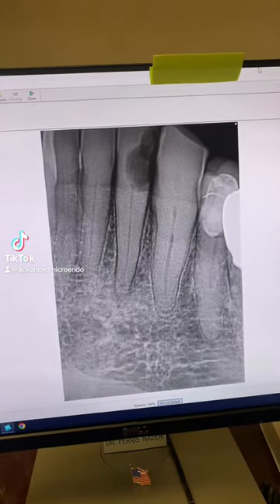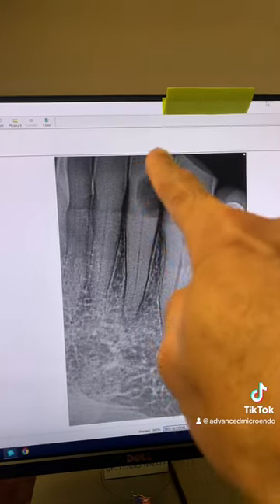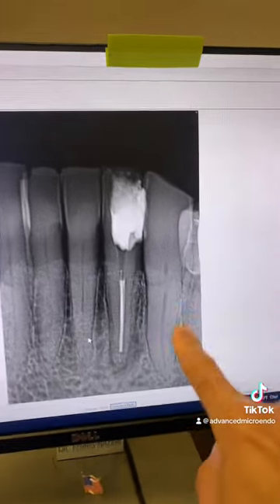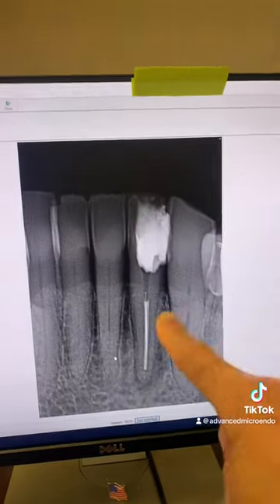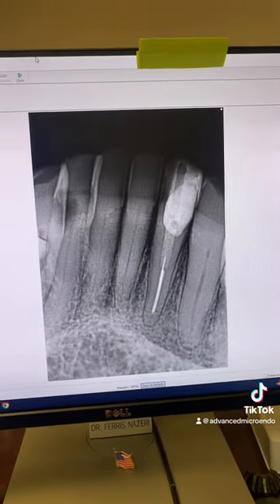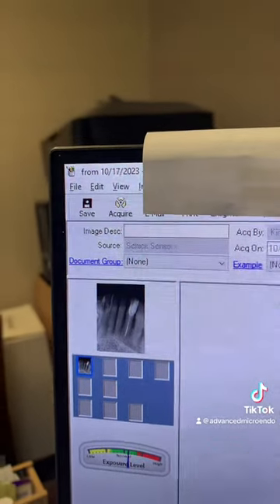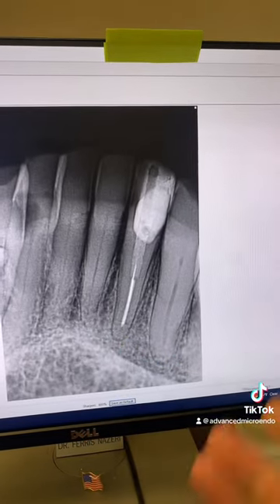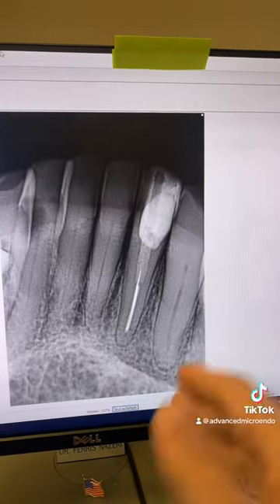I obturated this root canal short 🤦🏻.